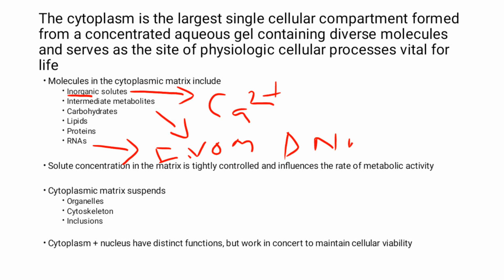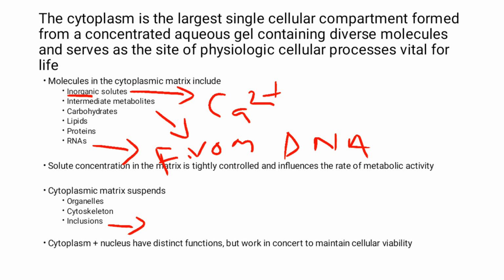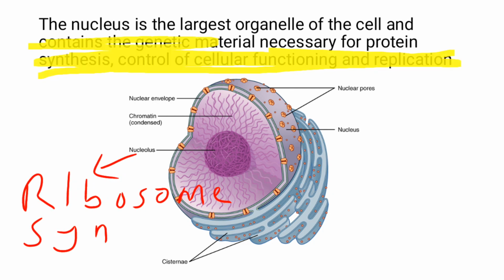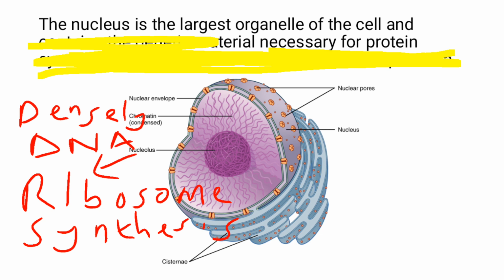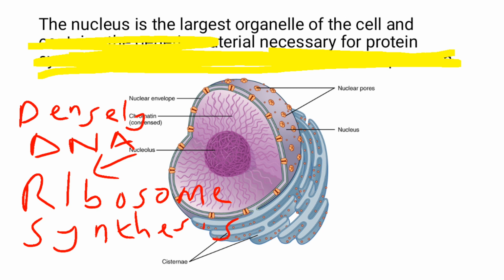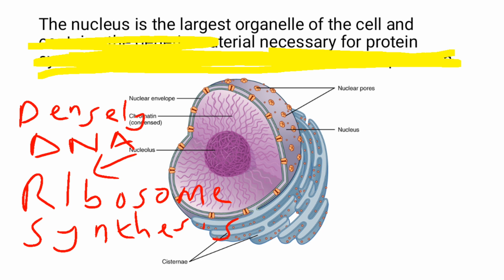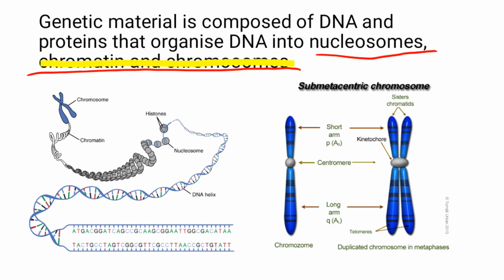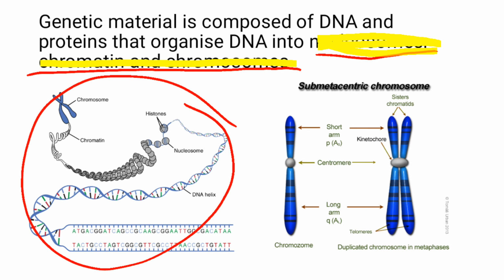ANATOMY -CELL BIOLOGY